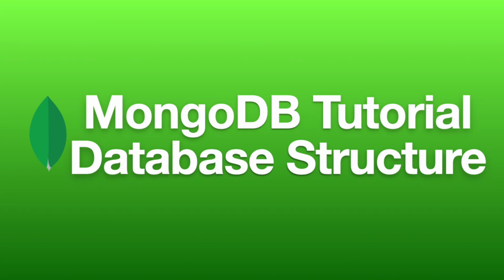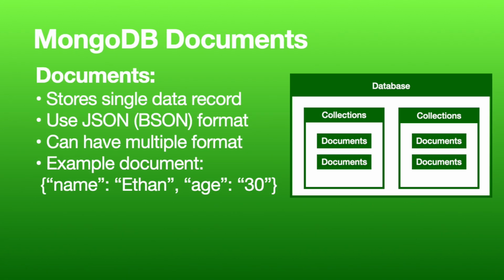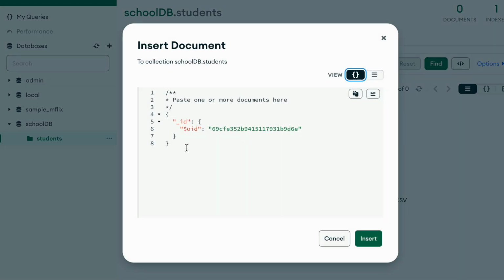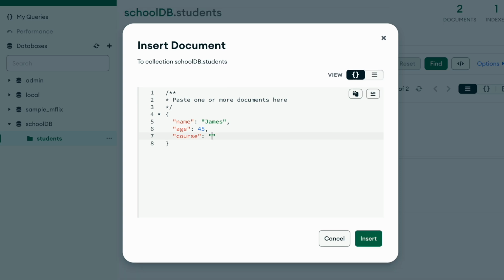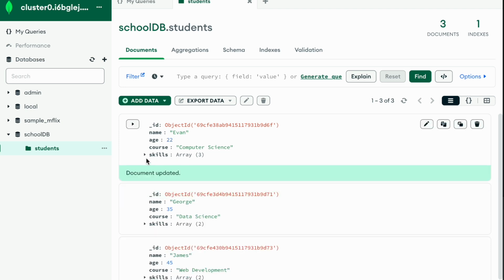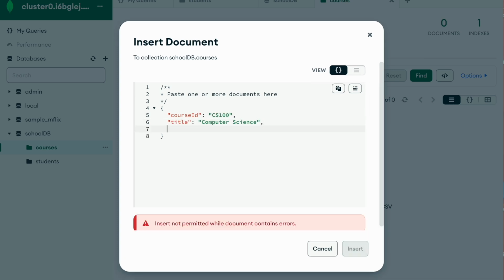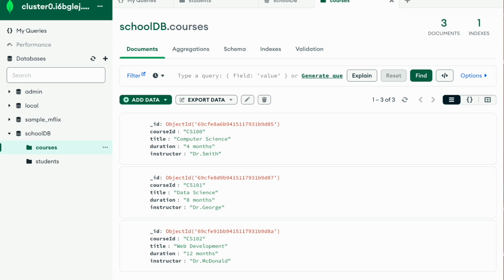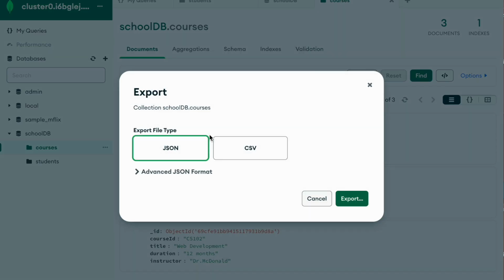MongoDB Tutorial for Beginners | Databases, Collections, Documents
This tutorial provides an overview of the database structure in MongoDB, and how data is organized into databases, collections, and documents.